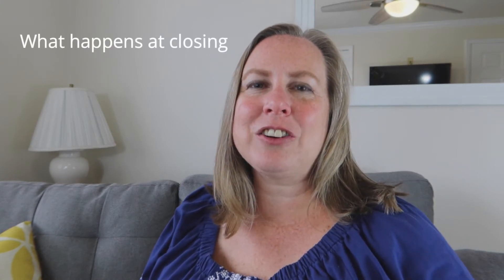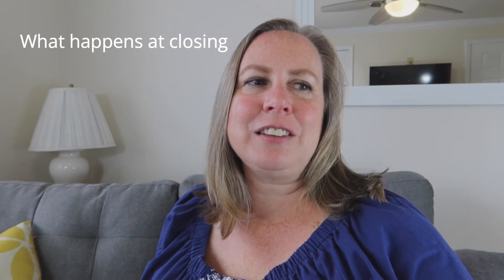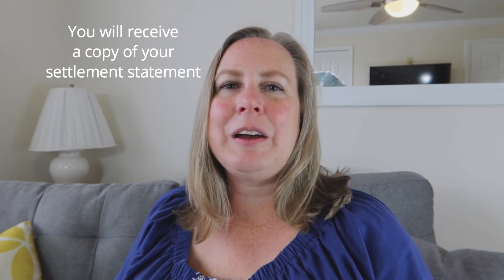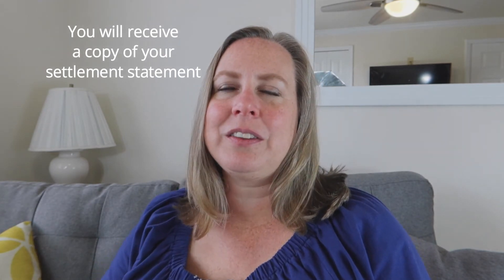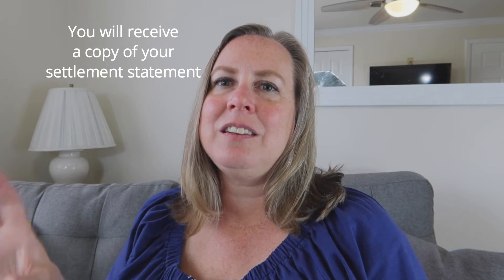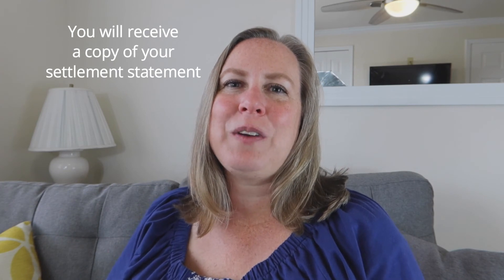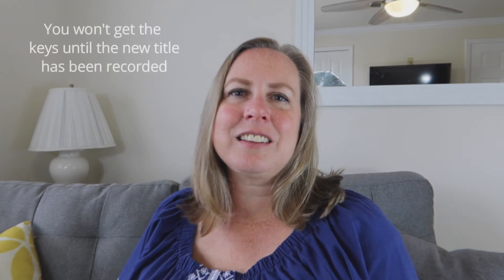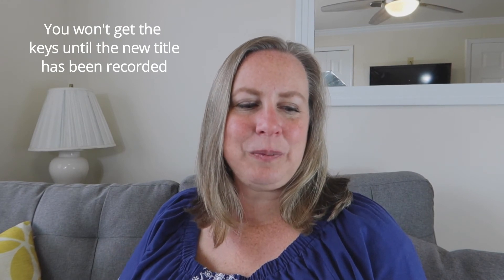Closed on a house- The final step to buying your new home.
The closing table, Let's go over what to bring and what you get !!

-let me know where you live and what area your moving to :)

Keller Williams Success Layton UT real estate license 11488027-SA00.